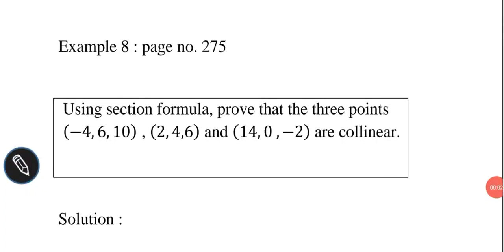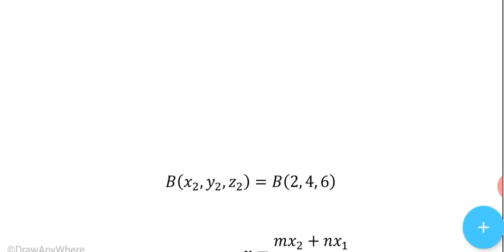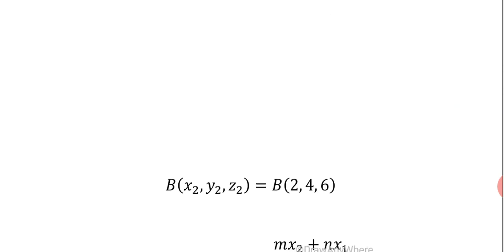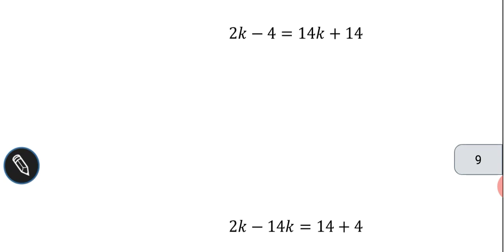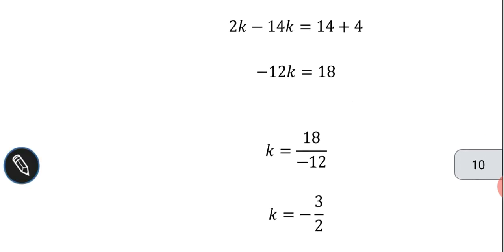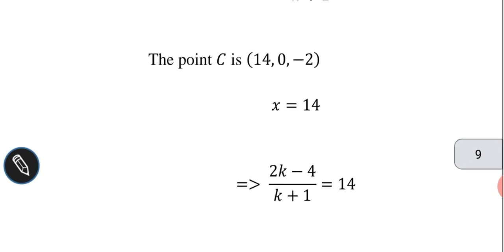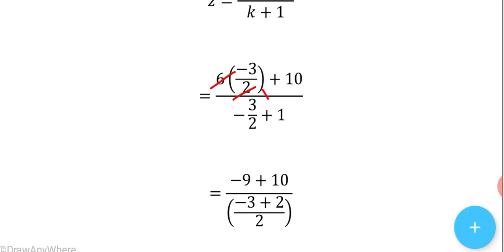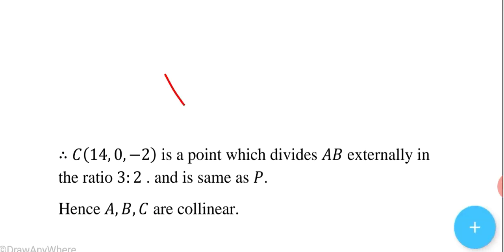st collinear using section formula